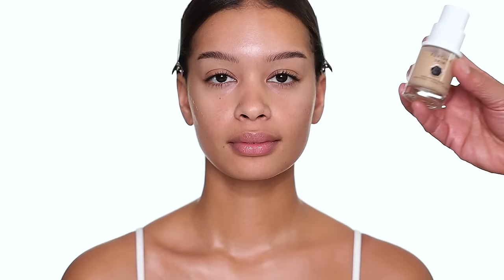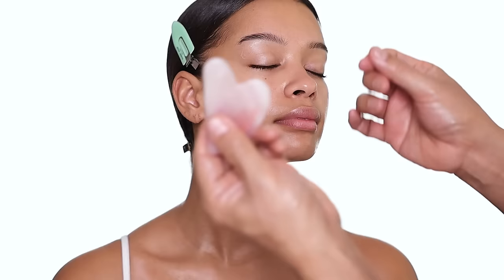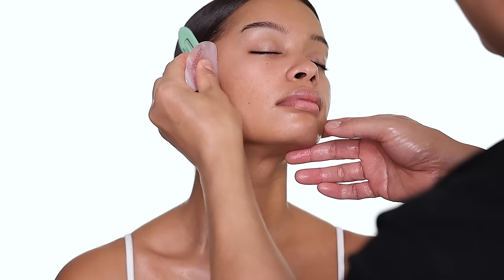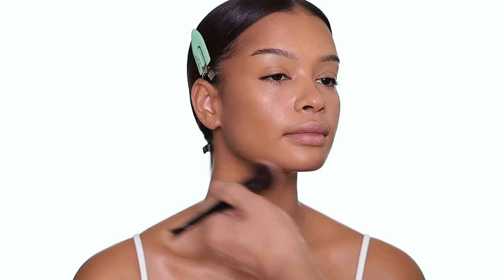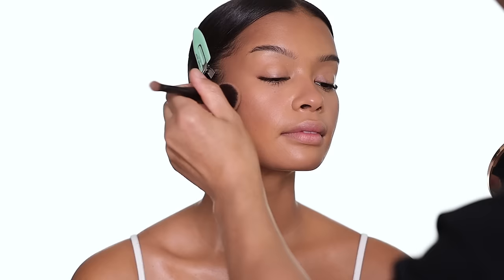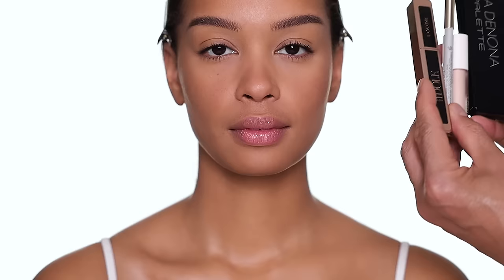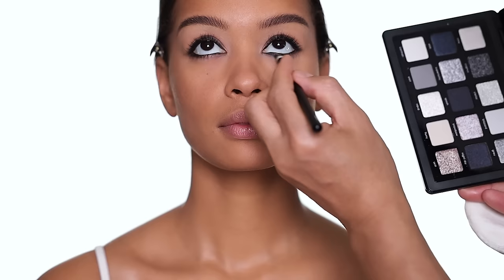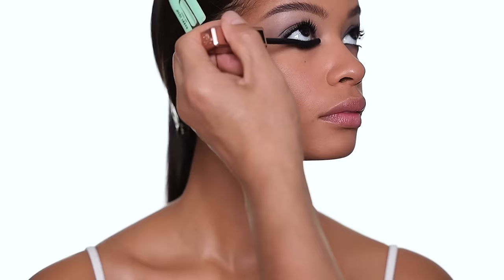Cool Toned Makeup For Cooler Season | Hung Vanngo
Mei Apothecary Mini Rose Quartz Gua Sha Facial Massage Beauty Tool

Chanel Les Symboles De Chanel Les Perles Oversize Illuminating Powder - Precious Coral